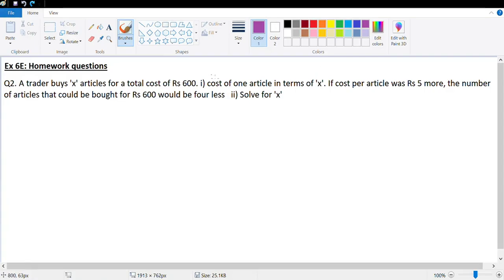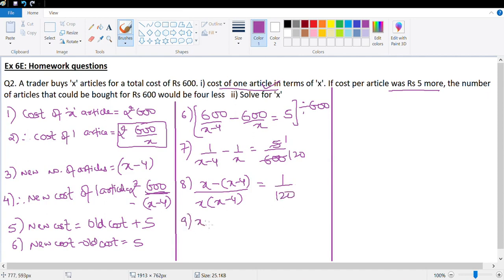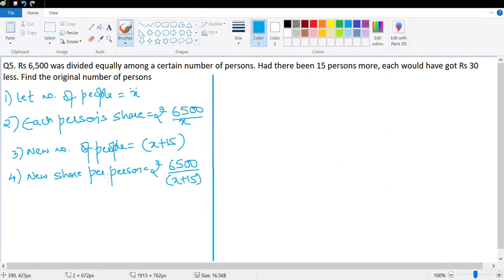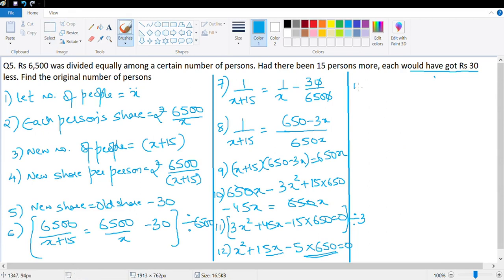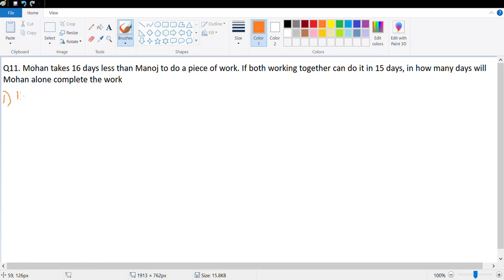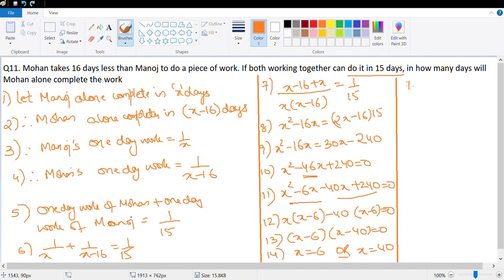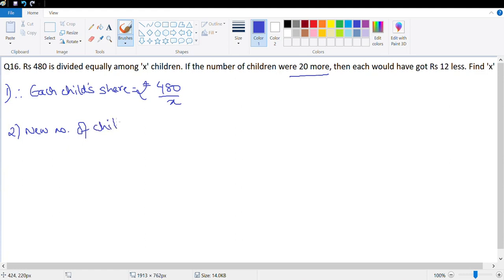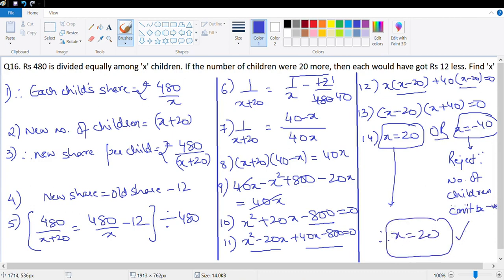Class 10 Solving Problems Ex 6E (Homework questions)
Solving Problems (Based on Quadratic Equations), Ex 6E